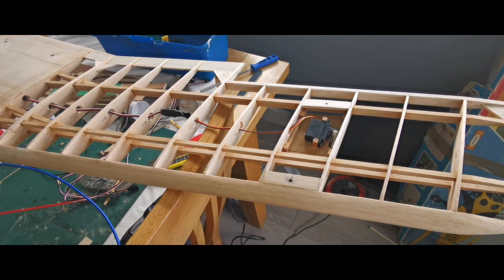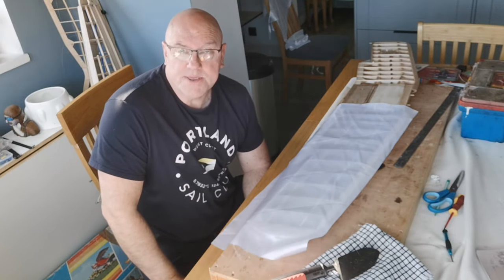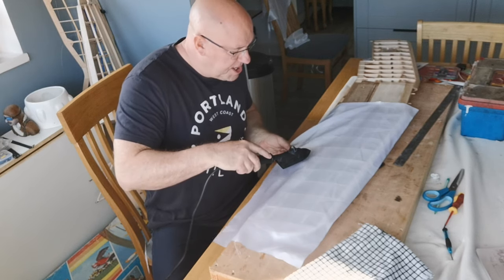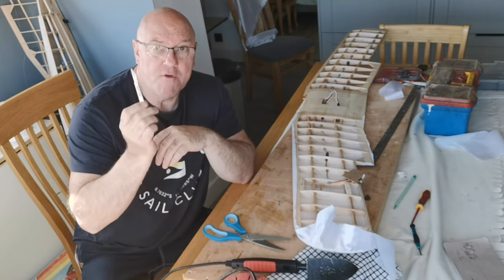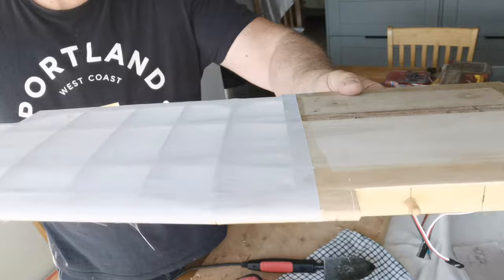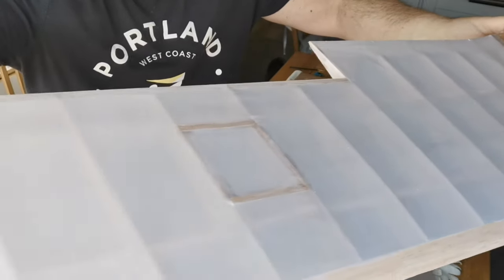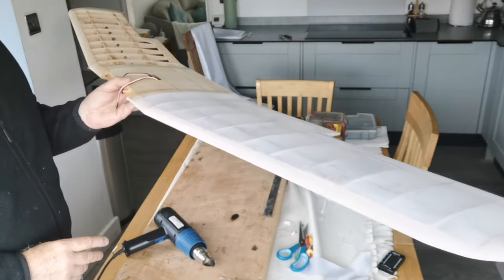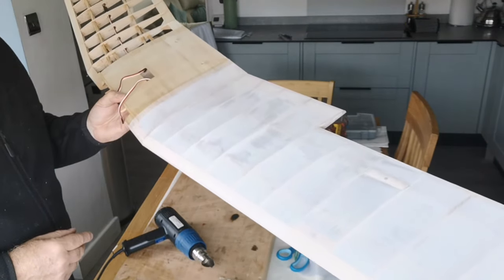Svenson Jungmeister RC plane build: Covering the lower wing (Polyester dress lining)